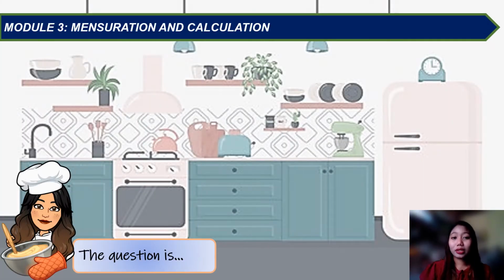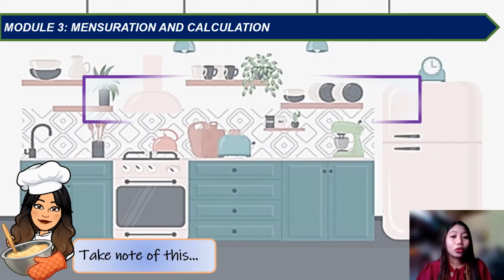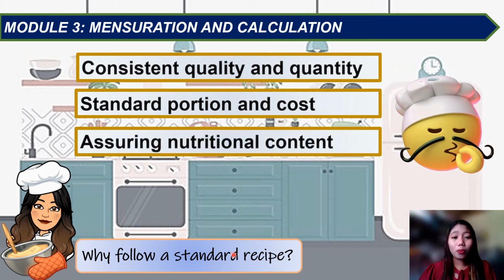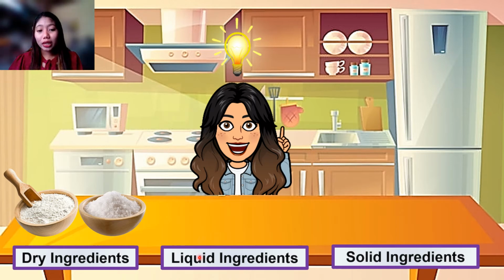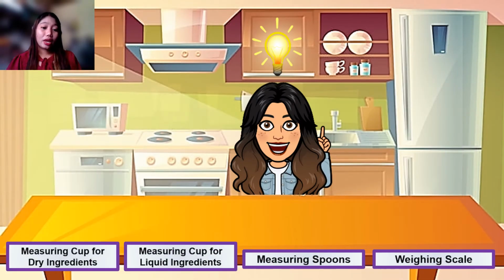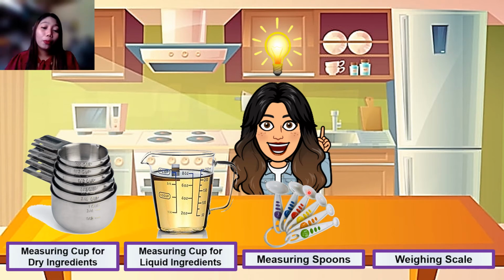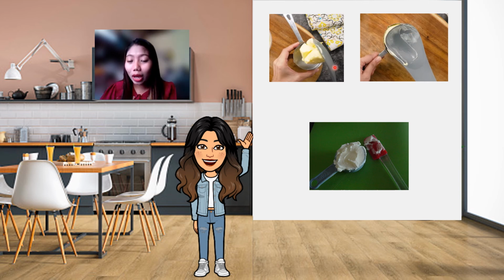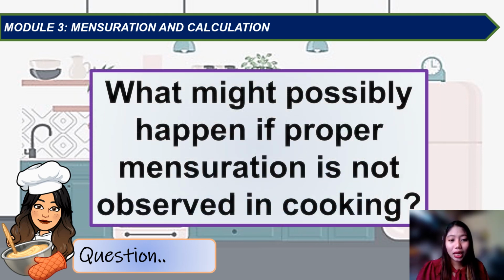VIDEO LESSON # 4: MENSURATION AND CALCULATION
Hello Grade 7! Please watch this video that will discuss Module 3 (Mensuration and Calculation) of our Cookery Topic.

I hope you will watch until the end :)